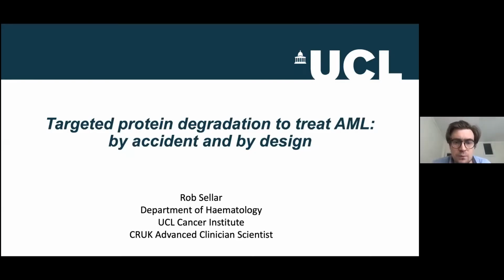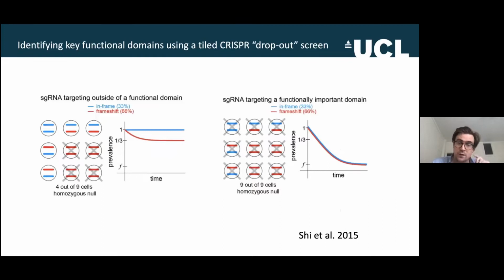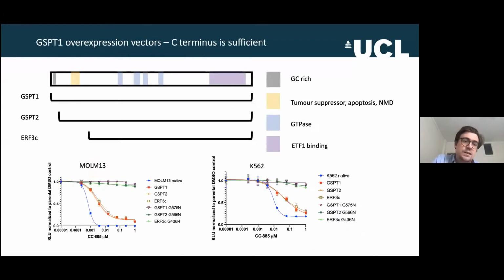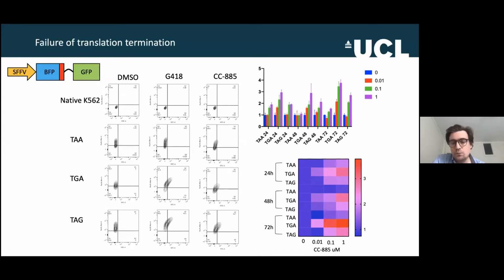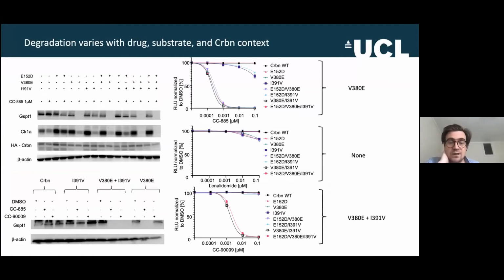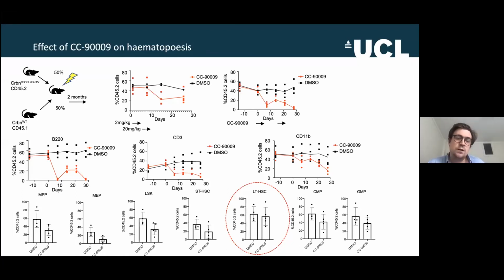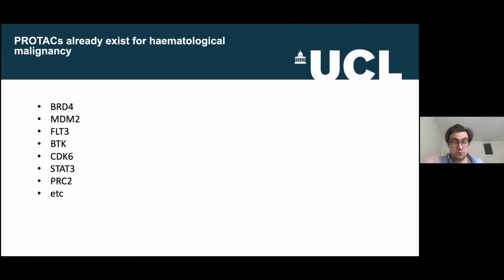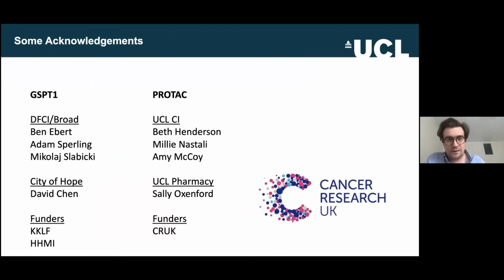Rob Sellar - Dana-Farber Targeted Degradation Webinar Series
Dr. Rob Sellar, UCL Cancer Institute - "Targeted protein degradation to treat AML: by accident and by design".​

This webinar series brings together the community of scientists interested in TPD and rapid dissemination of knowledge and best practices. To learn more and join the future webinars please visit: